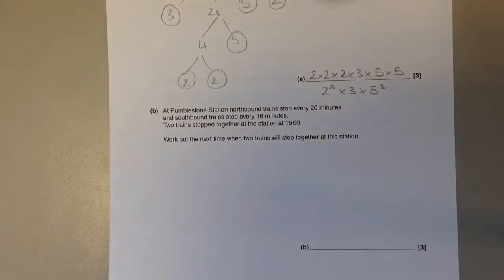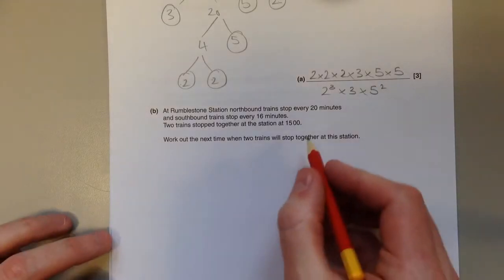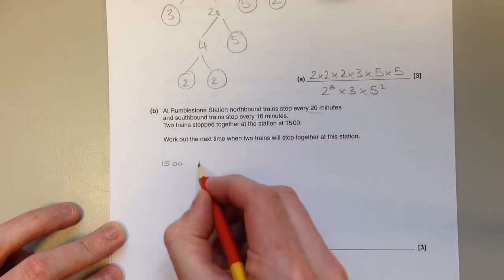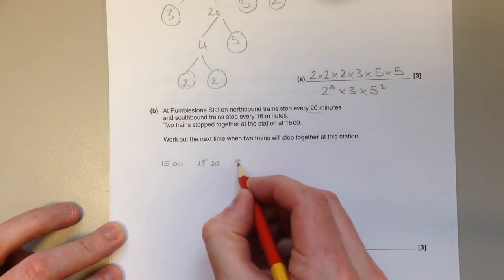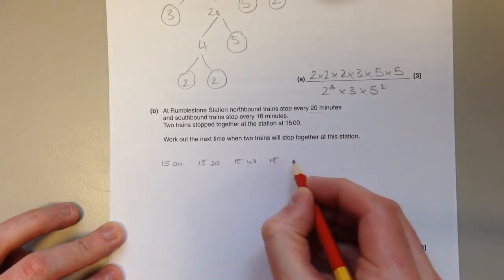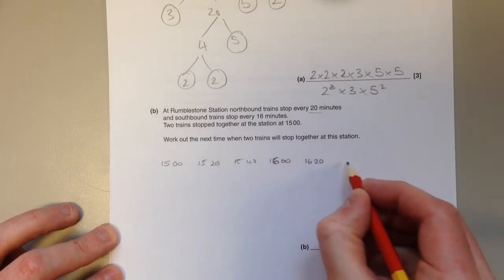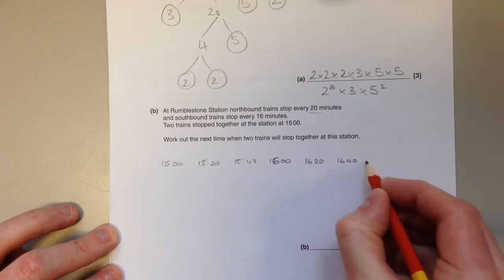OCR GCSE Maths J567/02 June 2012 Q19